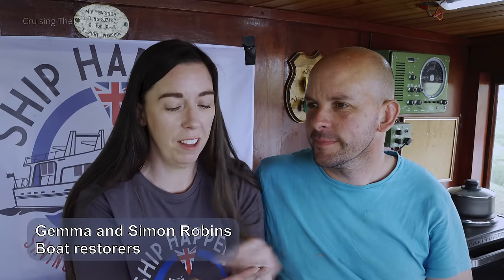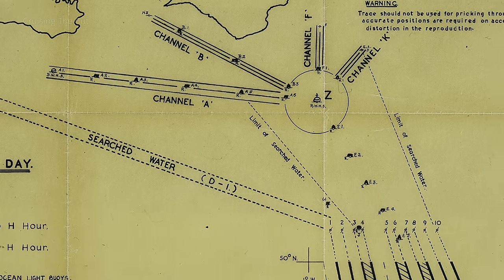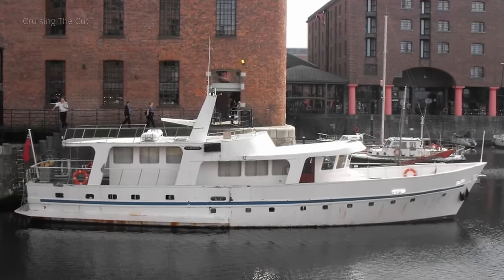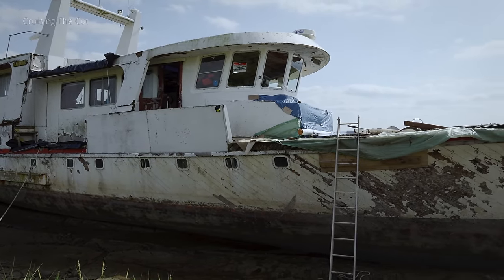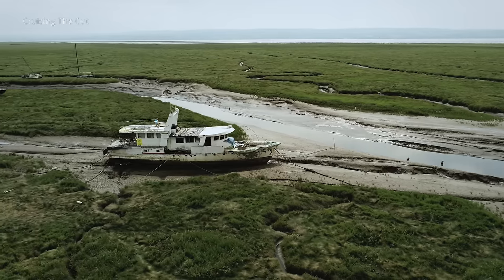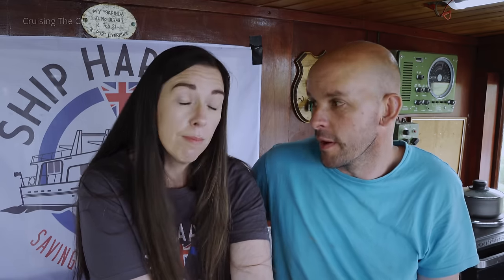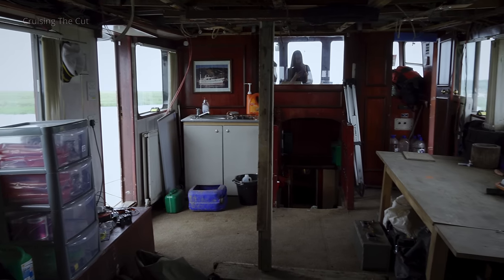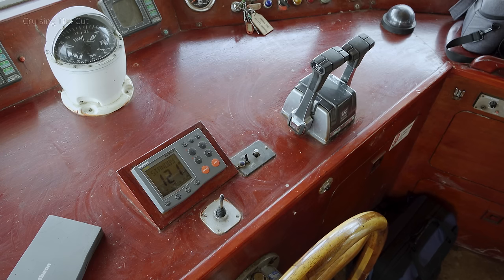248. A seemingly impossible historic ship restoration!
This is not a video about canals or narrowboats but it's a project which I found very interesting and the couple taking it on are absolutely lovely and worthy of your attention.